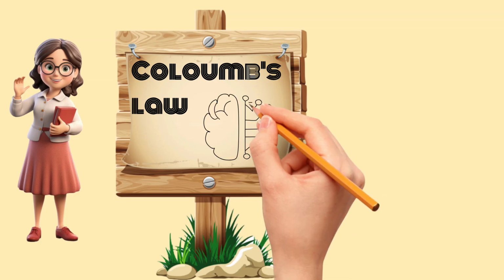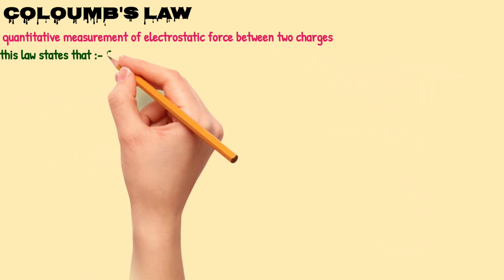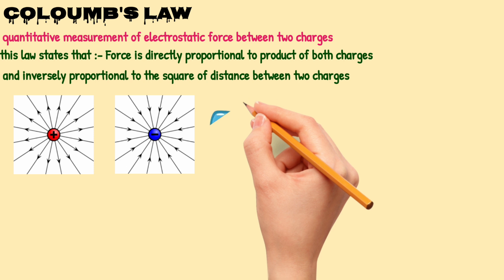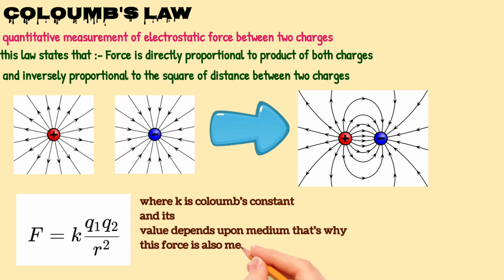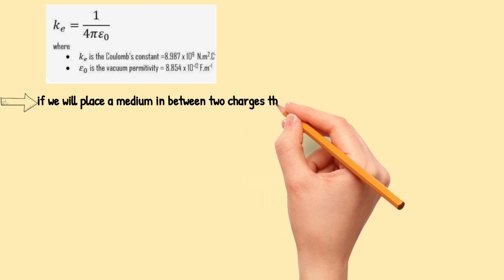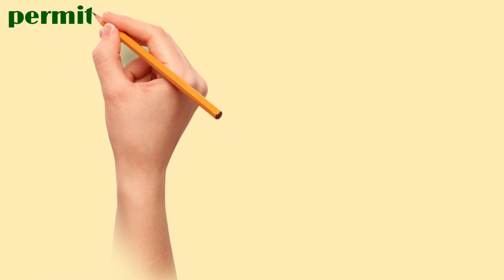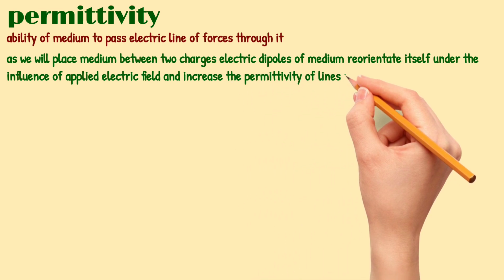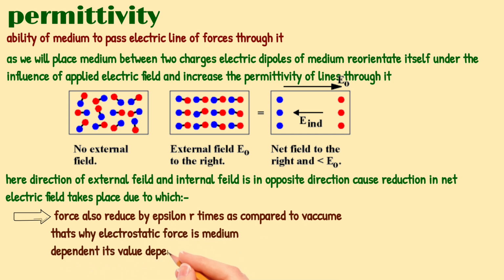Coulomb's law |Coulomb's law class 11| Coulomb's law class 10| Permittivity of free space |animation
Welcome to Science Fast Track! In this video, we explain Coulomb’s Law in a simple, animated way. Learn how electric charges interact, how the force between charges is calculated, and why Coulomb’s law is one of the fundamental laws of electrostatics.
Topics covered in this video:
Formula: � explained step by step
Force between two charges: attractive and repulsive forces
Dependence on magnitude of charges and distance between charges
Real-life examples: static electricity, electric field interactions
Tips to remember the formula and concepts easily
Perfect for FSc, A-Level, MDCAT, CBSE, and physics beginners. This animated tutorial makes Coulomb’s Law simple, clear, and fun to learn!